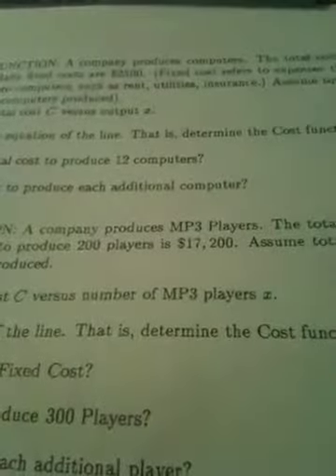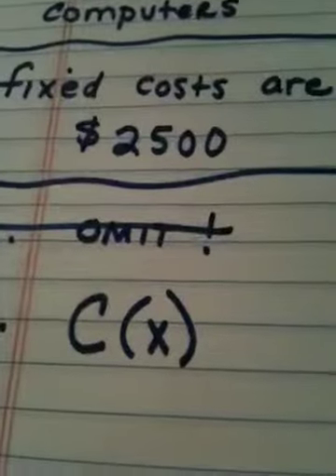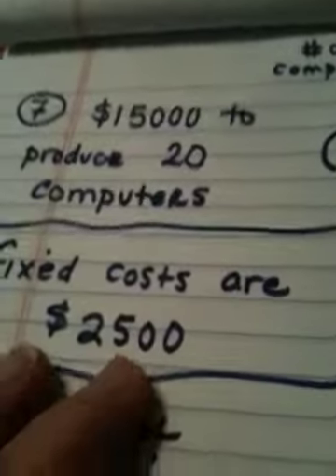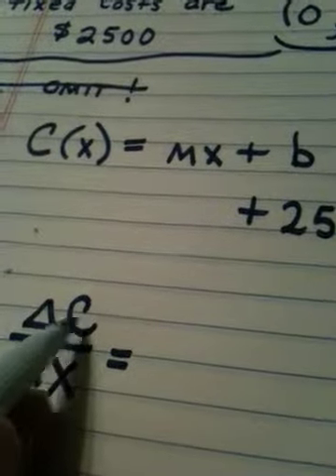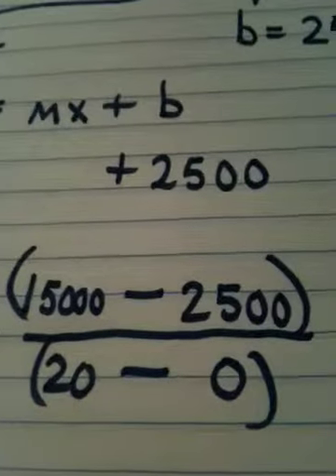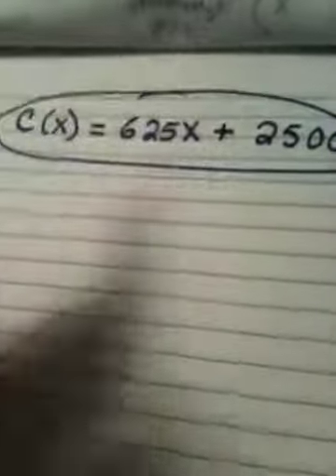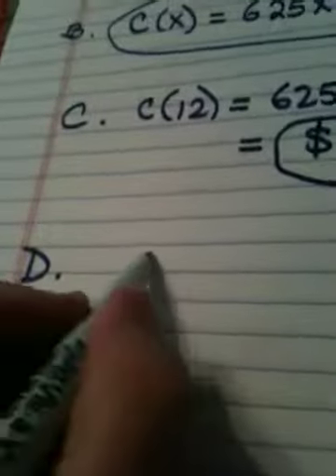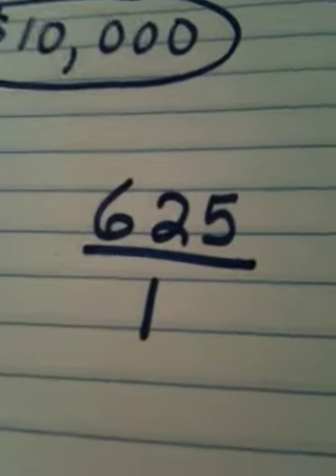Supplement C Video Seven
Cost function